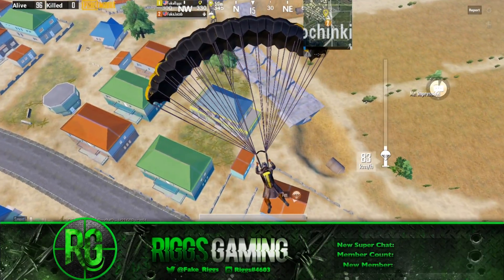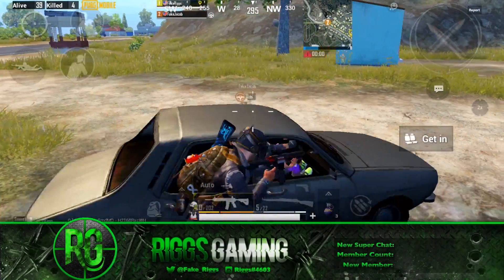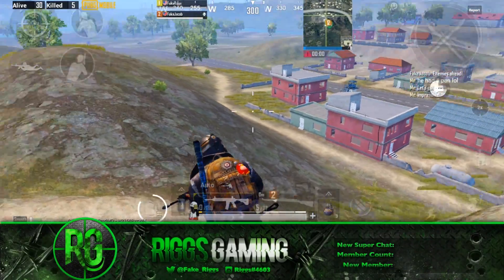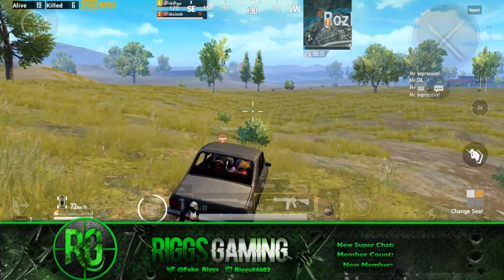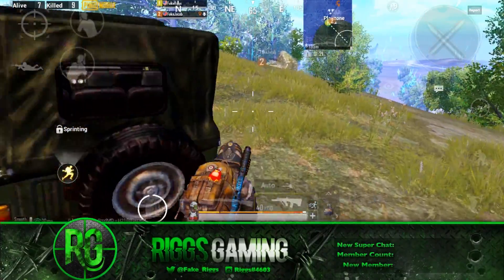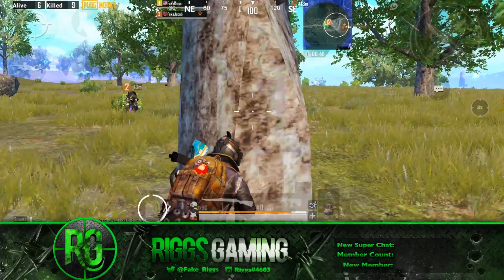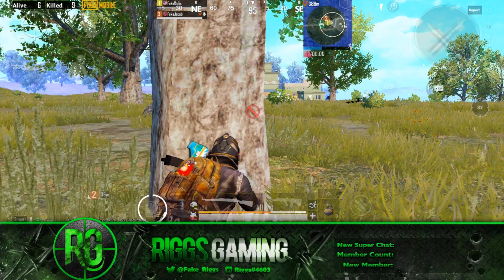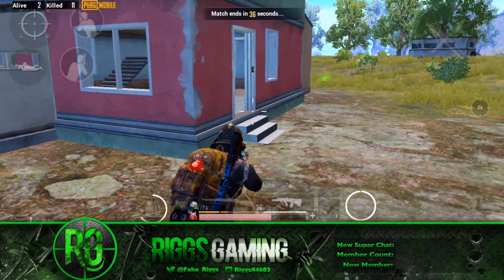The RANKING Debate - PUBG Mobile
In today's PUBG Mobile video we're going to talk about ranking. Specifically the different tiers and the way people will typically play in these tiers. Does rank even matter? Enjoy!

Thank you guys so much for watching the video!

Thank you February Members!!
Kurt Pinckham
Unknown '
SupRyZZ
MicBen
Just Hypno
StevenP 727
ggbuddygg pubg
Stephen Amos
Mizze
RollGʌng Woe
two-point gaming
KØxRØŁĘX Gaming
Name ee
Mike Jurnak
BuLLDoG _
Jakknifed Gaming
nollores
Jacquish Sangma
óÔòĪFREEZE
【Exile Creep】
TNツ神Justen〆
Jackie
UltraRmx
Chrisley Lewis
some random idiot
Motty Stuhl
『Ýøššî 』
Aims Gaming
Francis jackson
TARZAN
RoLaNd YT
Charley Hallner
Dino Australia
ToaNiue22
Luke Bartel
Soyuz29
Brandyx PUBG
Brett_5s Gaming
HeisenbergTDE
Giglz Rizzo
Chris
Ganja Granny420
Gabbie EM
Samuel Heins

Want to join our clan FakeWasTaken? Apply via the discord server!